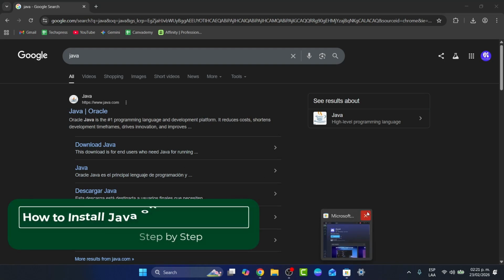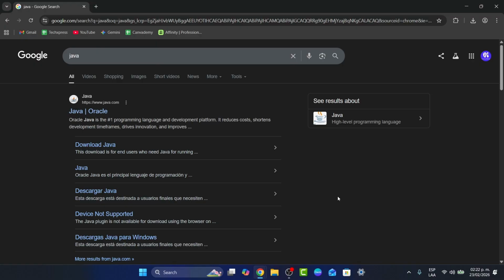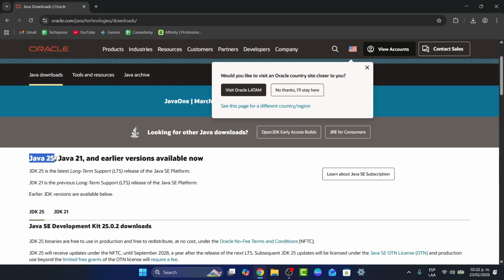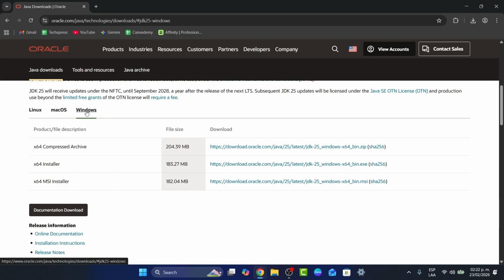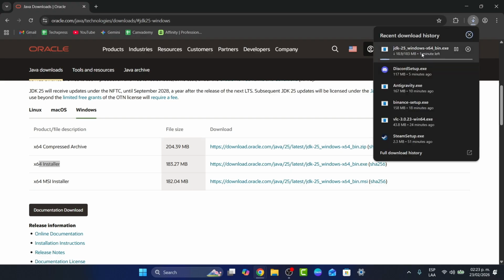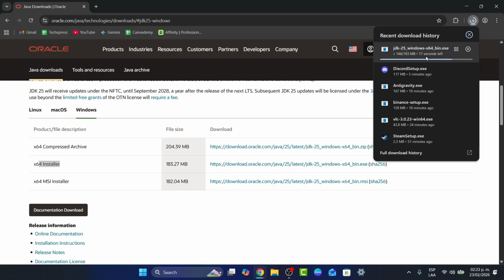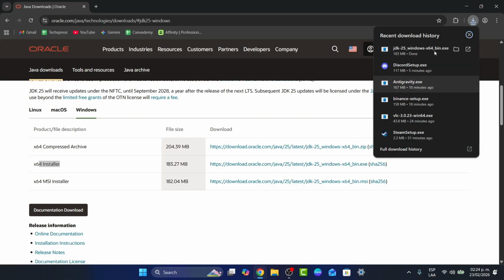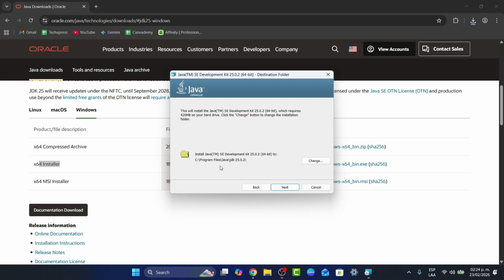How To Install Java on Windows 10/11 (Updated)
Want to install Java on your Windows 10 or Windows 11 PC? In this updated step-by-step tutorial, you’ll learn how to download and install Java correctly and set it up without errors.

🔍 In this video you’ll learn:
✅ How to download Java for Windows 10/11
✅ Installing Java step by step
✅ Setting up Java environment variables
✅ Verifying Java installation (CMD check)
✅ Installing JDK vs JRE explained